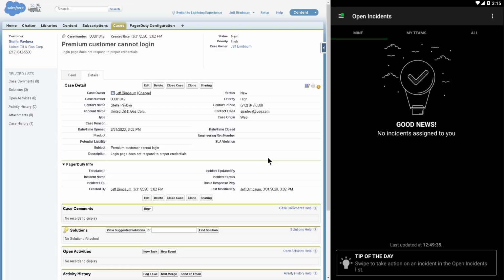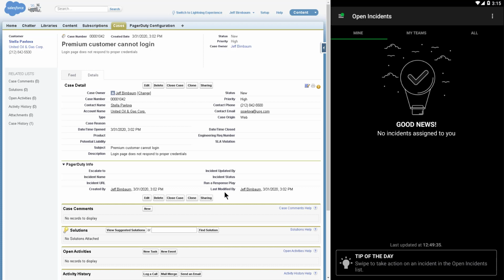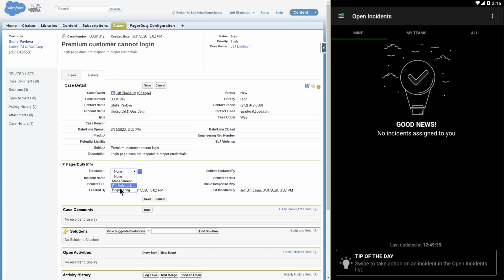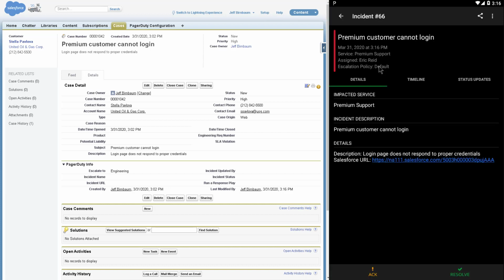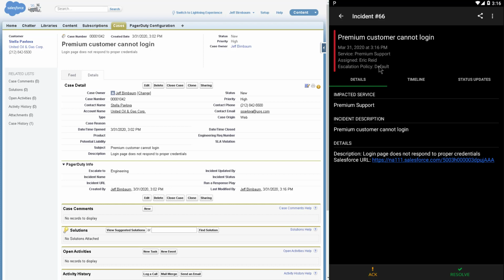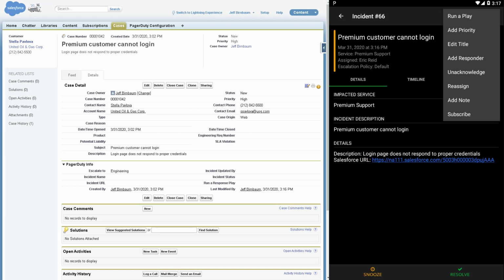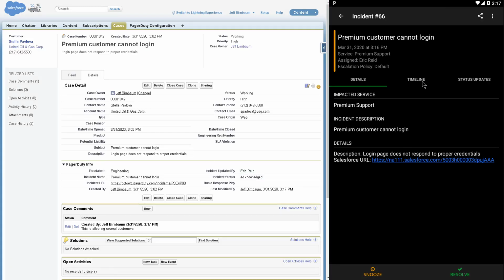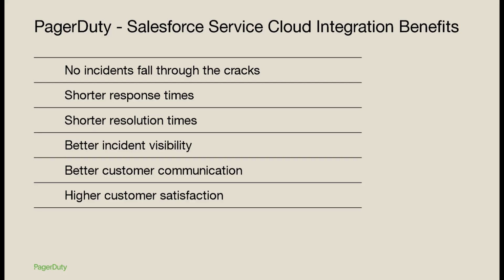PagerDuty Salesforce Service Cloud Integration Workflow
Check out this demo of the PagerDuty Salesforce Service Cloud integration for customer service teams. See how a customer service agent can create an incident from a salesforce case, how an incident is assigned to the right person without falling through the cracks, and how an agent can maintain complete visibility into an incident before it gets resolved.